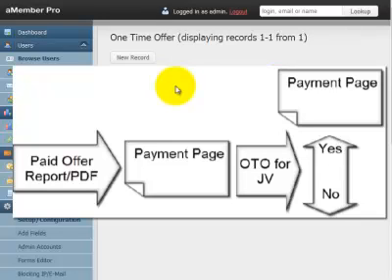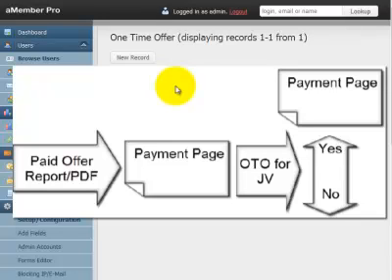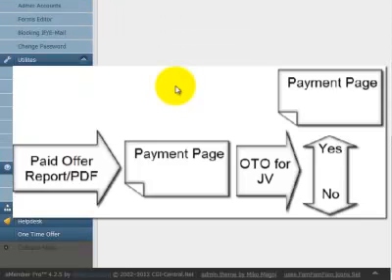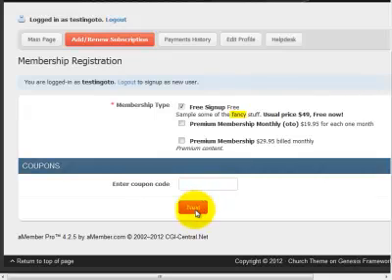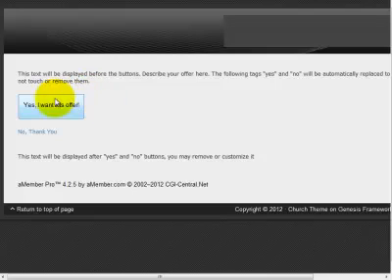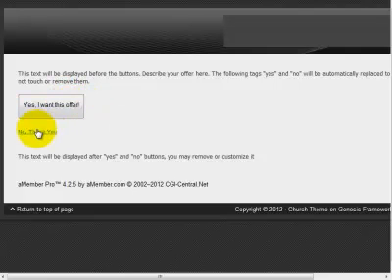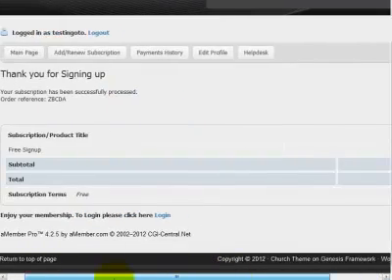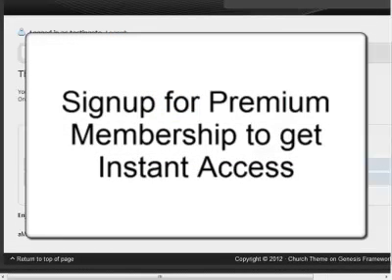aMember 4.x One Time Offer Plugin - Make more money!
This is the first version of the official amember 4.x One Time Offer (OTO) plugin. This can be used for OTOs, upsells, crosssells, and possibly even downsells. Here's how to use the plugin and make more money with your membership site.